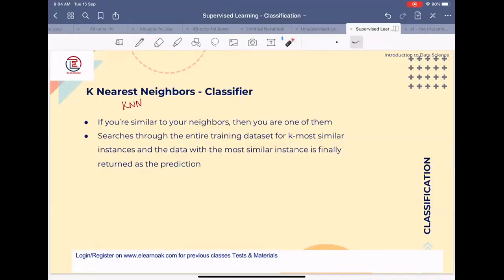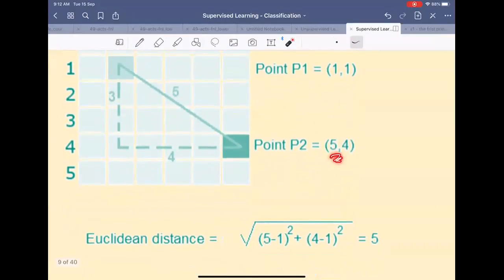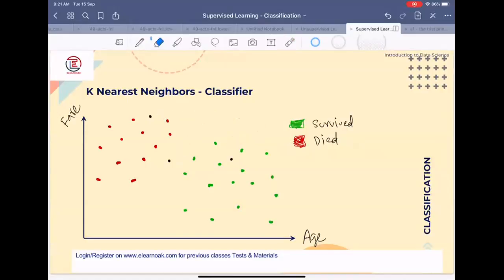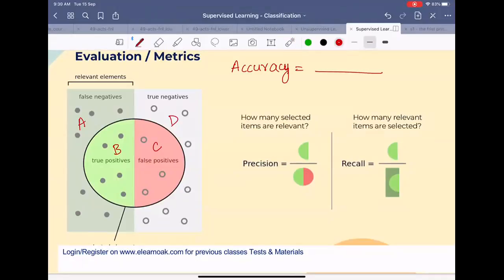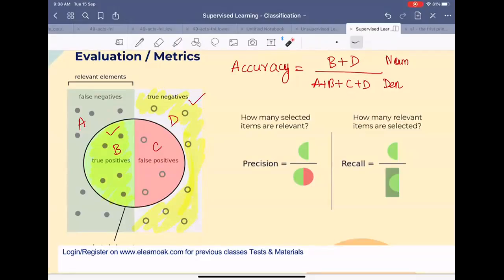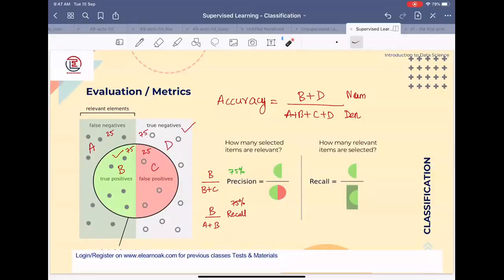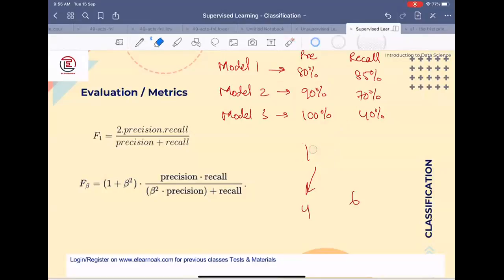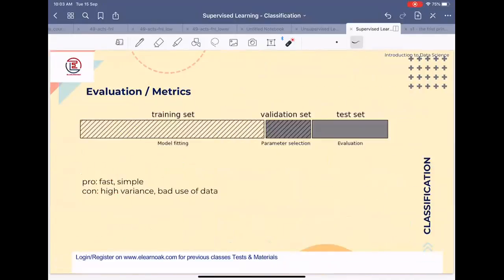Datascience Sep 14, 2020